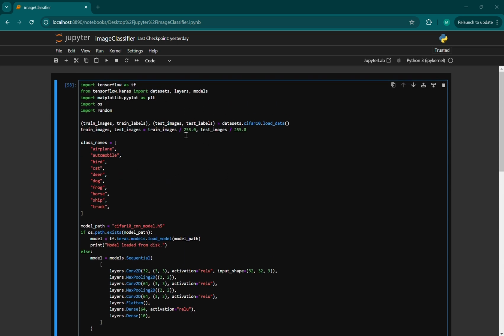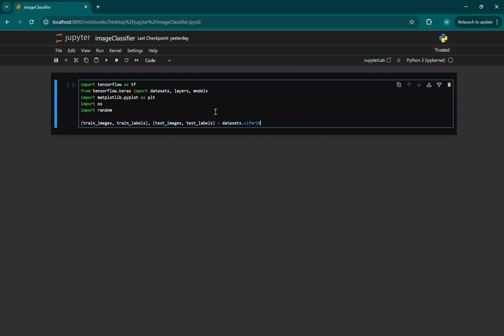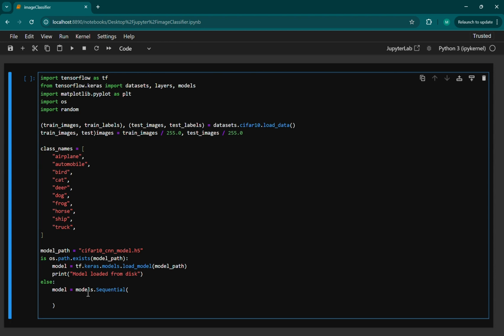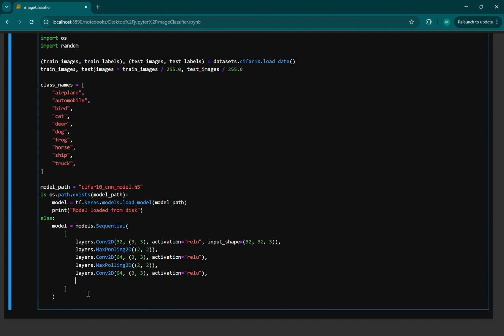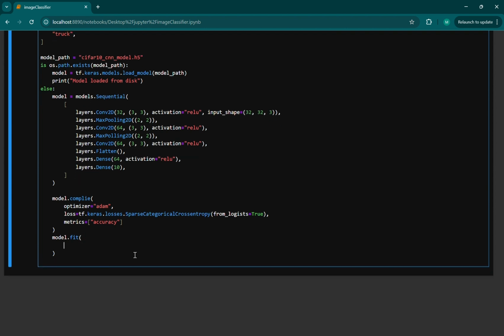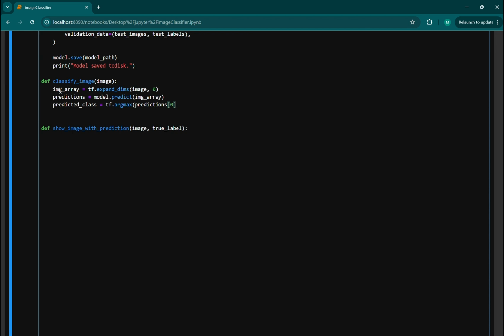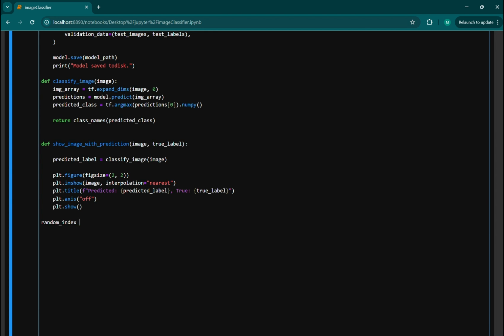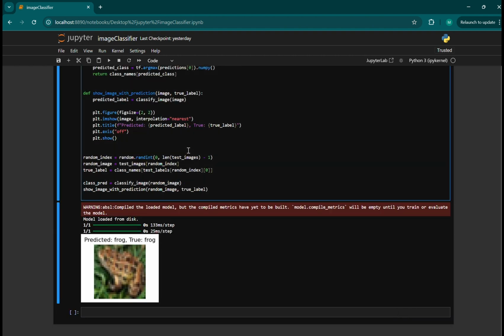Python CNN Image Classification Explained TensorFlow, Keras, and CIFAR 10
📌 What You'll Learn:
Python Ai Programming
Python Data Preprocessing
Model Training Python
Tensorflow Ai Models
Cnn Model Training Tutorial

🎥 Video Highlights ⏱️:
00:00 Introduction⌛
00:58 Application Overview ⌛
03:27 Load Data ⌛
05:22 Loading the model ⌛
06:45 Creating Model ⌛
12:03 Train the Model ⌛
15:59 Classify Image ⌛
18:37 Show Image ⌛
21:20 Random Image Selection ⌛

👍 Why Learn AI Image Classifier?
Learning AI image classifiers is essential for anyone interested in the rapidly growing field of artificial intelligence and computer vision. These models are the backbone of many applications, from self-driving cars and facial recognition to medical imaging and automated content moderation. By understanding how to build and train an image classifier, you gain hands-on experience with deep learning techniques, enabling you to create powerful solutions for real-world problems. Furthermore, image classification skills are in high demand across industries, making it a valuable asset for both technical innovation and career growth.

🚨 Important Note:
Ready to elevate your Python programming skills through python machine learning? Let's embark on this enlightening journey together! 💻🚀